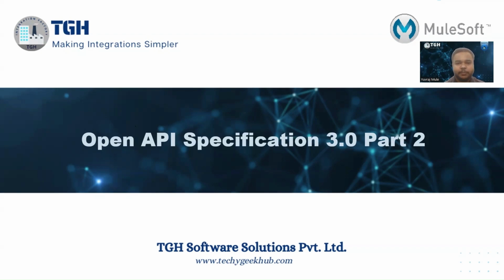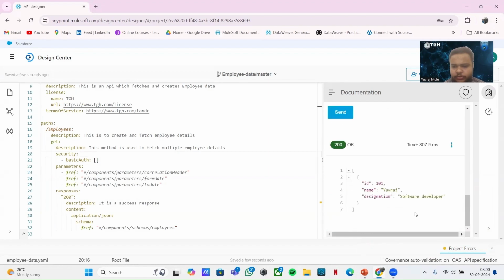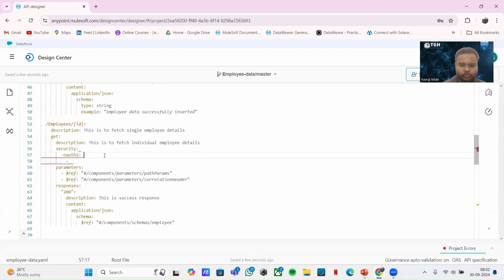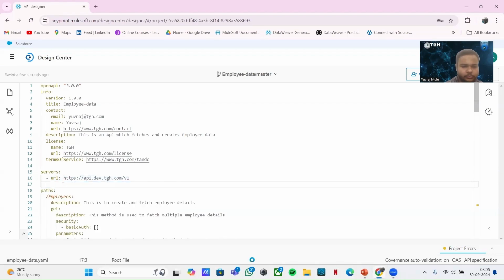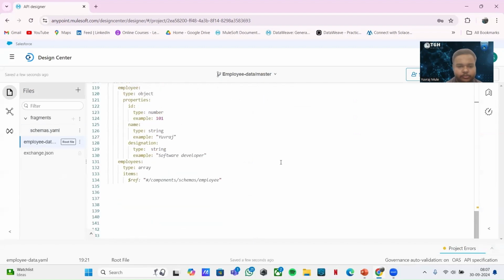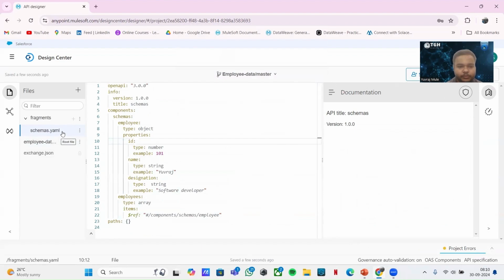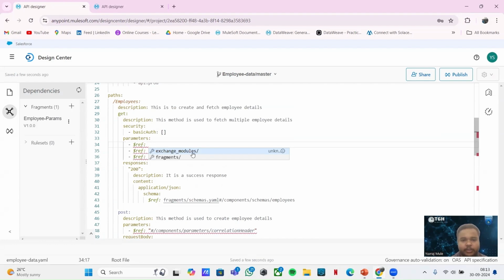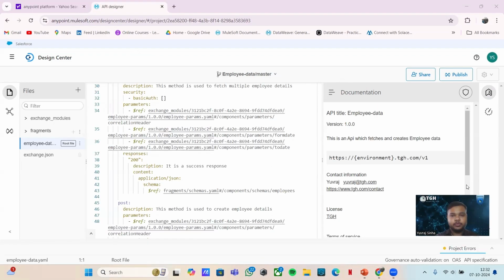Open API Specification 3.0 Part 2 by Yuvraj Sinha | TGH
📘 OpenAPI Specification 3.0 Part 2 | Security Schemes, Servers & Fragments Explained

In this Tech Talk by Yuvraj Sinha, we continue our OpenAPI Specification (OAS) 3.0 series by exploring essential concepts that help developers create secure, scalable, and well-structured APIs.

This session covers OpenAPI Security Schemes, Authentication methods, Server Definitions (Base URIs), and Fragments (Externalized Components), along with practical examples to help you build maintainable API specifications.

📌 In this video, you'll learn:

✅ OpenAPI Security Schemes and Authentication
✅ API Security Best Practices
✅ Defining Servers and Base URIs in OpenAPI 3.0
✅ Local and Global Fragments
✅ Externalizing Components for Better API Organization
✅ Creating Reusable and Maintainable API Definitions
✅ OpenAPI Design Best Practices

Whether you're an API Developer, Integration Engineer, Software Architect, or API Designer, this video will help you strengthen your understanding of OpenAPI Specification 3.0 and modern API development standards.

At TGH Software Solutions, we provide IT Integration Advisory, API Management, Enterprise Integration, Cloud Integration, and Digital Transformation Services to help organizations build connected and scalable digital ecosystems.